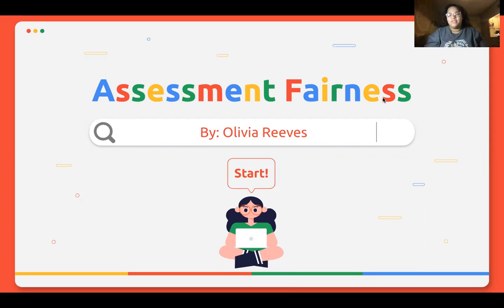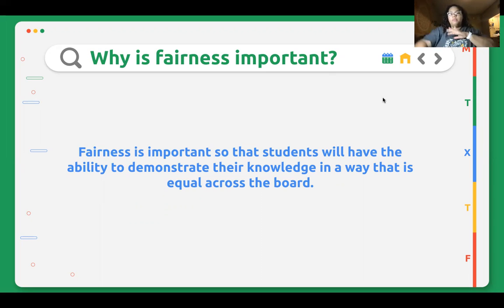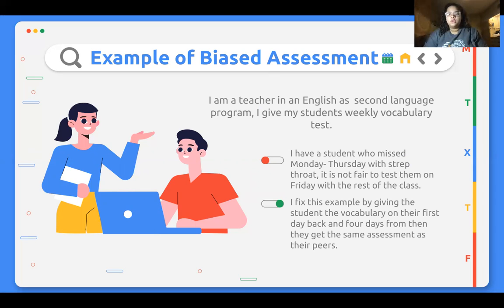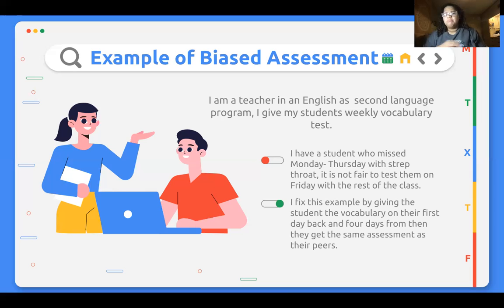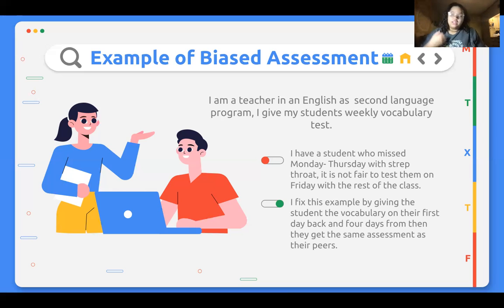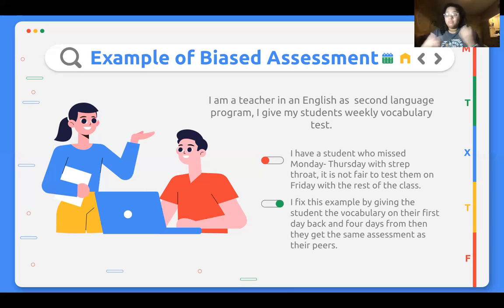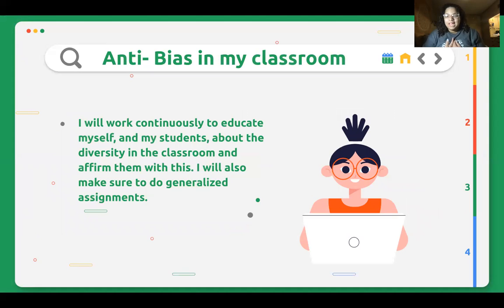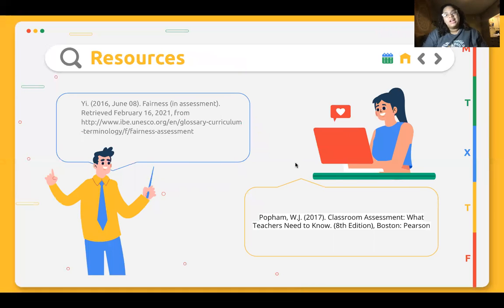Chapter 5 Presentation!- Olivia Reeves